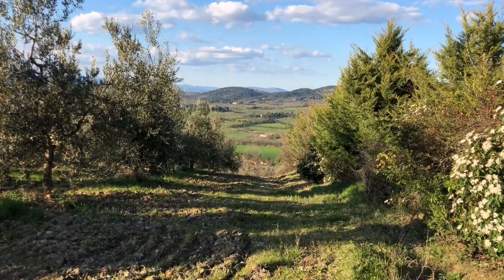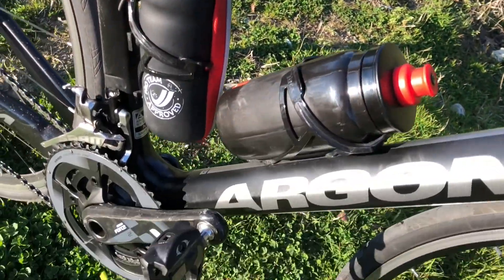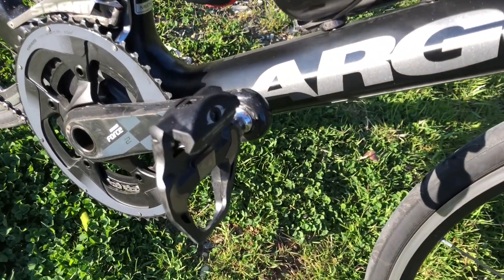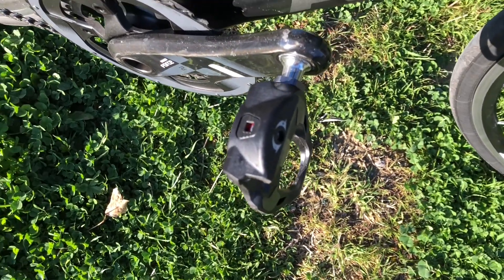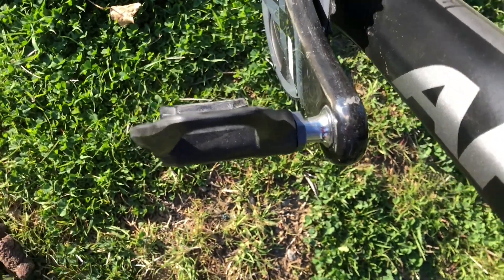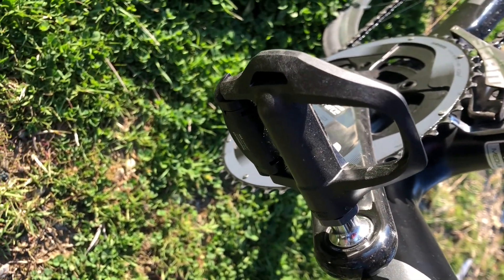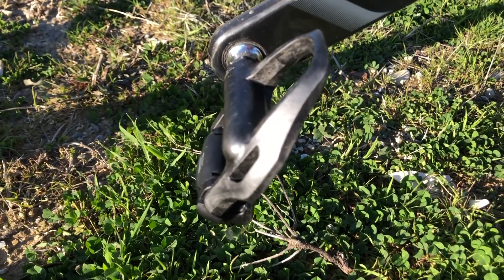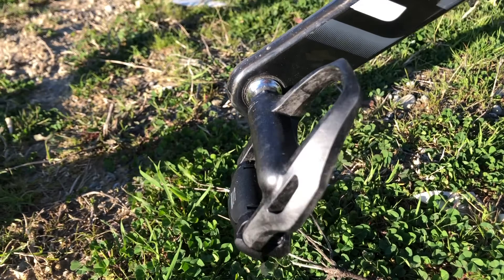Shimano Ultegra R8000 pedals - impressions after switching from Look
Nuovo video di InScia in cui vi diamo le nostre prime sensazioni dopo il cambio dai pedali Look.

I pedali Shimano Ultegra sono davvero ottimi, leggerissimi con un peso di soli 248 grammi, con pianta larga ed infine con tacchette più larghe che permettono di camminare in modo più sicuro una volta scesi dalla bici.

Immagini girate lo scorso 8 Marzo quando ancora non erano in vigore direttive governartive troppo restringenti in materia di Coronavirus. Non ci rimane che goderci le immagini di questa bella uscita in Toscana ed augurarci che presto tutti si possa tornare alla normalità.

Shimano Ultegra R8000 su Amazon